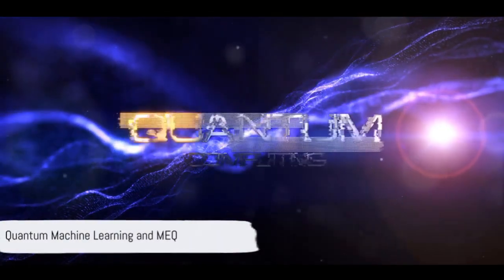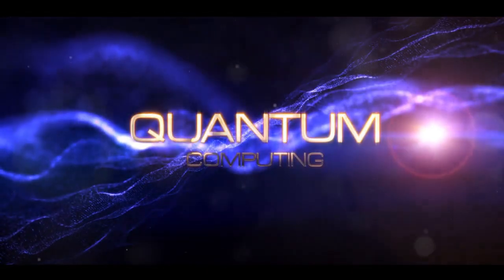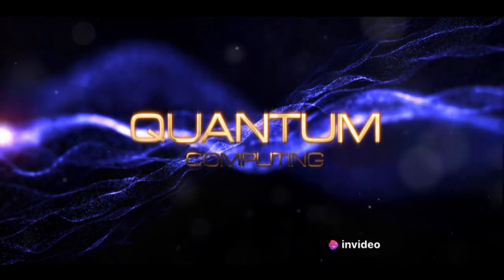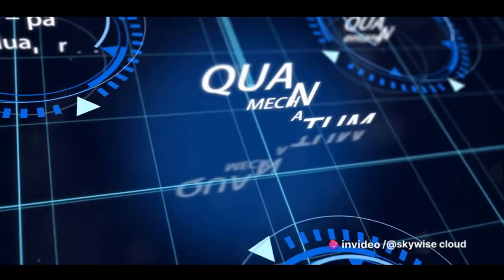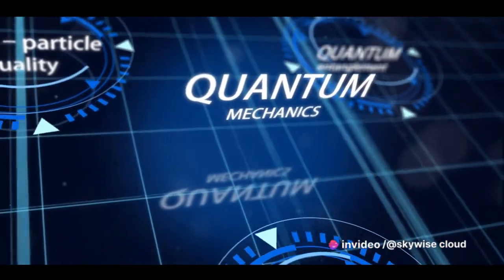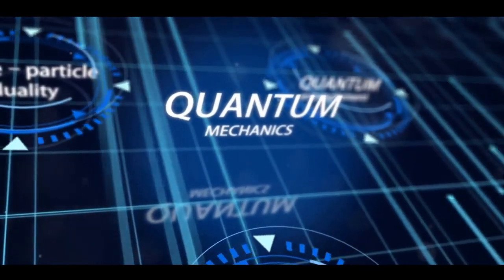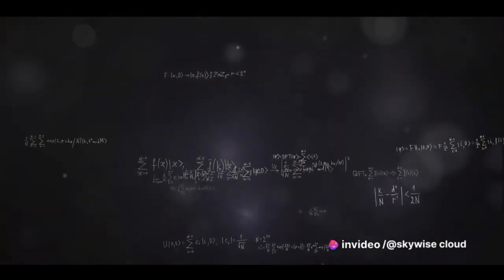MEQ: Quantum Leap in Machine Learning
Welcome to "MEQ: Quantum Leap in Machine Learning" – an eye-opening video showcasing the revolutionary impact of the McGinty Equation (MEQ) on the world of machine learning. In this captivating exploration, we unveil how the MEQ takes machine learning to extraordinary new heights, propelling us into a realm of unprecedented possibilities.

Part 1: The Rise of Machine Learning
Embark on a journey through the evolution of machine learning – from its humble beginnings to becoming a transformative force across industries. Discover how machine learning algorithms empower computers to learn from data and make intelligent decisions, revolutionizing the way we solve complex problems.

Part 2: Introducing the MEQ in Machine Learning
Step into the future of machine learning with the introduction of the MEQ. Witness how this groundbreaking equation integrates fractal energy fields and quantum phenomena, unlocking an entirely new dimension of machine learning capabilities.

Part 3: Quantum Computing and the MEQ
Explore the synergy between quantum computing and the MEQ. Delve into the fascinating world of quantum mechanics, where quantum bits (qubits) revolutionize data processing, enabling machine learning models to perform unimaginable computations at unprecedented speeds.

Part 4: Enhancing Machine Learning Algorithms
Uncover how the MEQ augments machine learning algorithms, making them more robust, accurate, and adaptable. Witness how the MEQ's incorporation enables machines to learn from complex patterns and datasets, leading to cutting-edge applications across industries.

Part 5: Quantum Neural Networks and the MEQ
Dive into quantum neural networks, the next frontier in machine learning, powered by the MEQ. Experience how these networks leverage the principles of quantum physics to solve previously insurmountable problems in data analysis, image recognition, and natural language processing.

Part 6: MEQ-driven AI Revolution
Witness how the MEQ-driven AI revolution is reshaping industries. From healthcare to finance, transportation to entertainment, discover how AI applications powered by the MEQ are transforming processes, boosting efficiency, and creating personalized experiences.

Part 7: Quantum Machine Learning in Research
Explore how the MEQ drives breakthroughs in scientific research. From drug discovery to climate modeling, quantum machine learning unlocks new frontiers, helping scientists analyze complex datasets and accelerate discoveries that benefit humanity.

Part 8: Democratizing AI with the MEQ
Discover how the MEQ is democratizing AI by making machine learning more accessible to individuals and organizations worldwide. Learn how even non-experts can leverage the power of the MEQ to develop innovative solutions to real-world challenges.

Part 9: Future Horizons of Quantum Machine Learning
Peer into the future horizons of quantum machine learning, where the MEQ opens doors to unimaginable possibilities. From quantum supercomputing to AI-powered quantum devices, brace yourself for a world where intelligence and technology converge.

If you're passionate about the intersection of cutting-edge technology and machine learning, "MEQ: Quantum Leap in Machine Learning" is an unmissable experience. Join us as we journey into the quantum realm, where the MEQ propels machine learning into an era of limitless potential. Let's embrace this quantum leap together and envision a future where machines not only learn but also transcend boundaries, enriching our lives and shaping a brighter tomorrow.